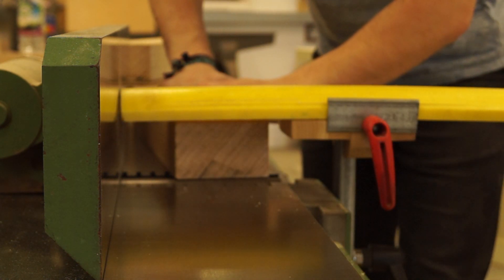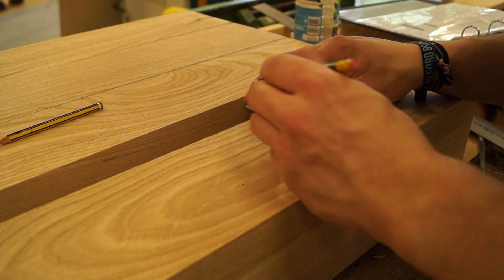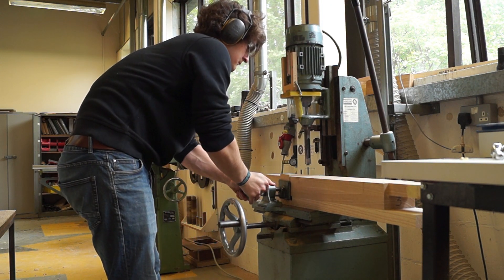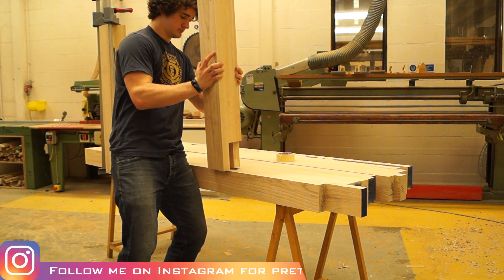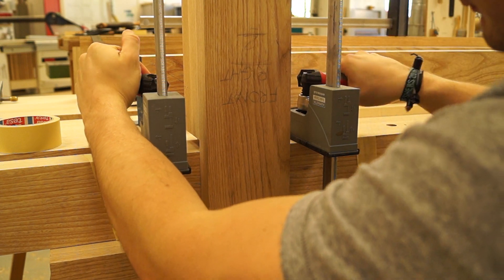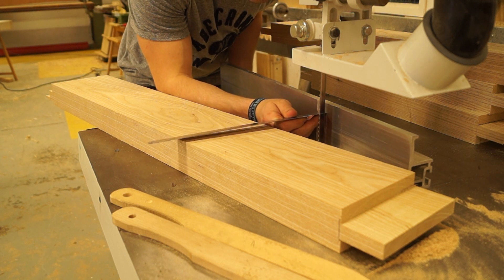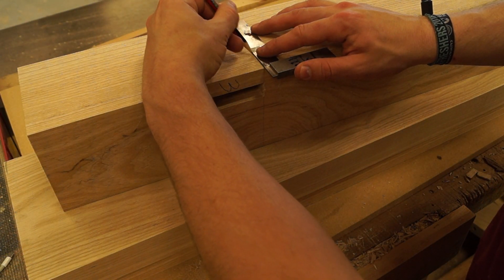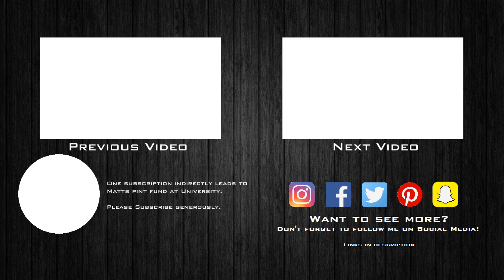Building a Roubo Workbench | Part 4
In this video, I start focusing on the underframe of the workbench. More specifically, the mortice and tenons going into the legs.

PRODUCT RECOMMENDED IN THIS VIDEO:
🔸 Roubo Workbench Plans - Matt Estlea

👕 Purchase Merchandise - Premium Materials, Quality Design.
🎁 Wishlist - Help us Purchase New Equipment & Resources!
🍺 Send a Tip - Quick, Easy, and Massively Appreciated!